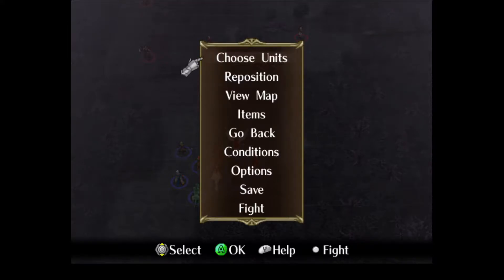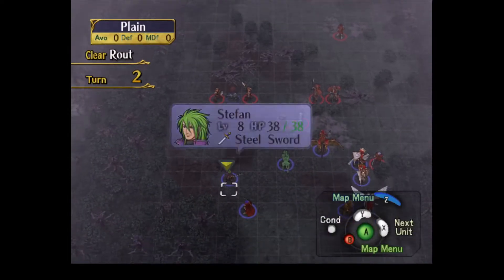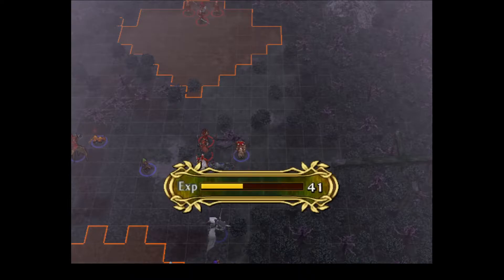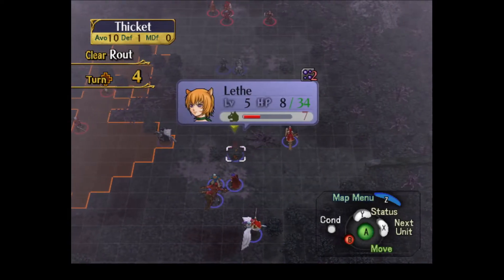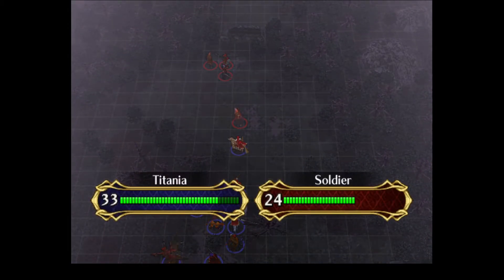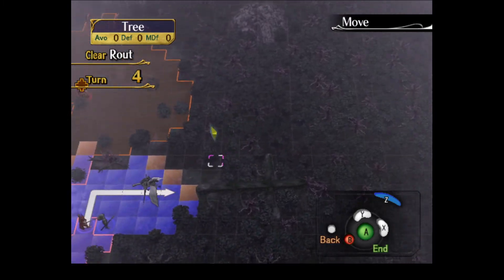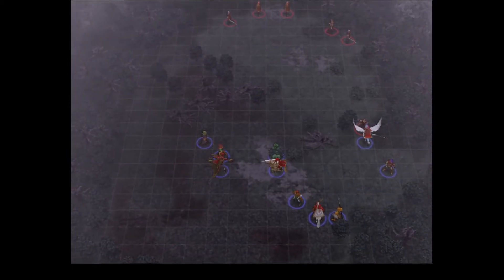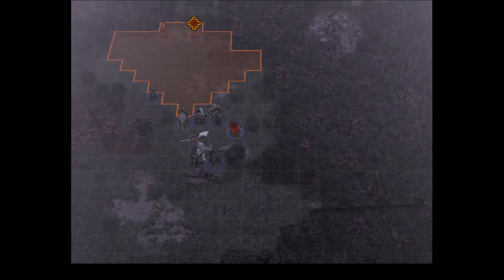Fire Emblem Path of Radiance 0% Growths CH 17 Part 1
To start off Chapter 17, our ragtag squad storms a spooky forest, but I fear we may have bitten off more than we can chew.

In this playthrough of Fire Emblem 9 Path of Radiance, characters do not gain stats on level up. Since the game is balanced around your units growing significantly from their join time, it will end up playing very differently from a vanilla run of the game.